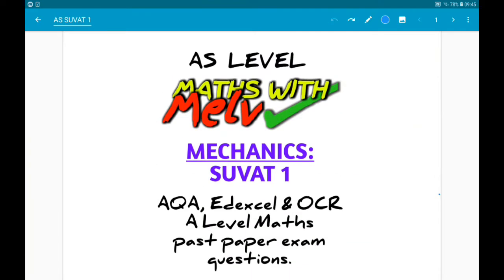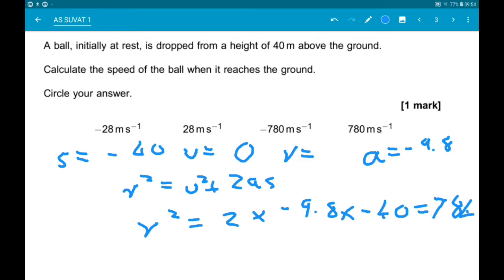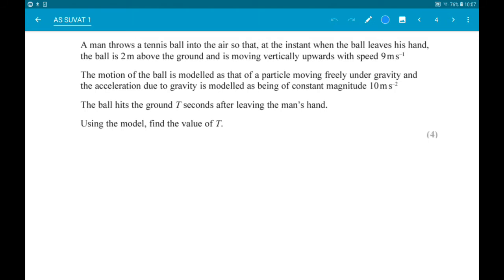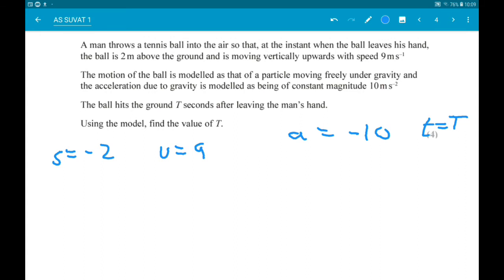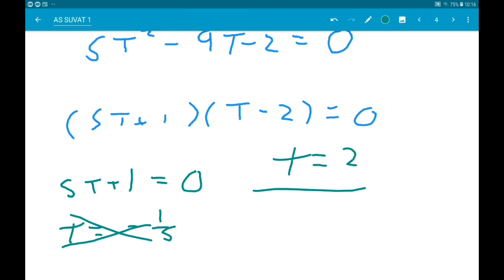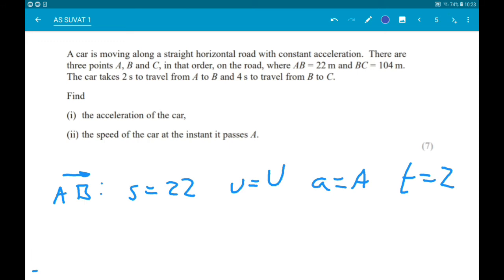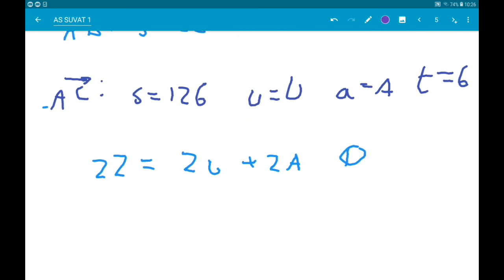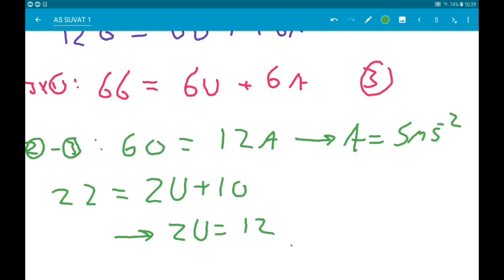SUVAT AS Level Maths Mechanics Kinematics Exam Questions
AS Level Maths Mechanics Kinematics exam questions on SUVAT constant acceleration equations  from AQA, Edexcel and OCR MEI, perfect revision and exam practice for AS Maths/A Level Maths year 1!

SUVAT equations are used when modelling constant acceleration in a straight line and connects displacement, initial and final velocities, acceleration and time.  SUVAT is a huge part of the kinematics section of mechanics in A Level Maths year 1 and 2, so these make great practice questions for your revision!

Coming up, we'll also be doing non uniform acceleration with variable displacement, velocity and time, as well as motion graphs: